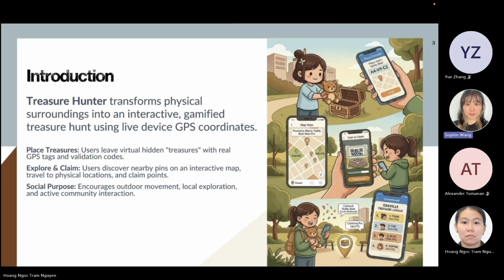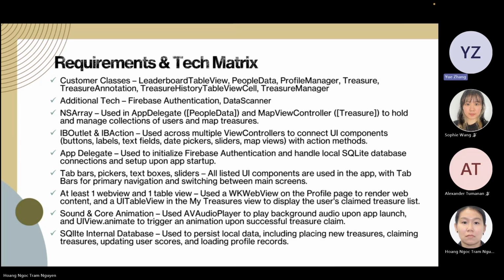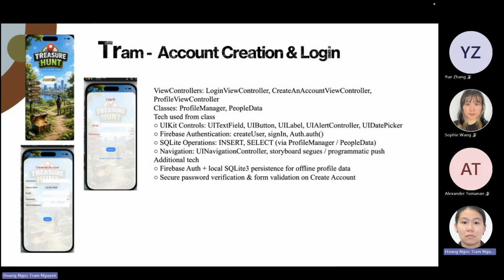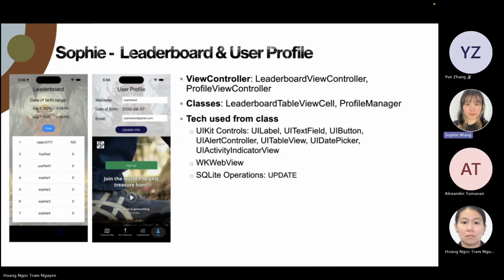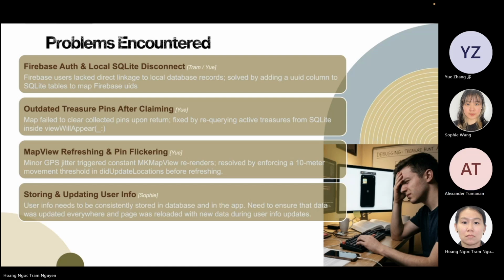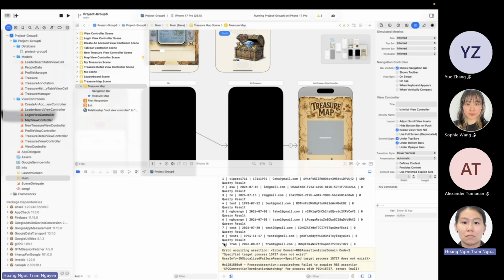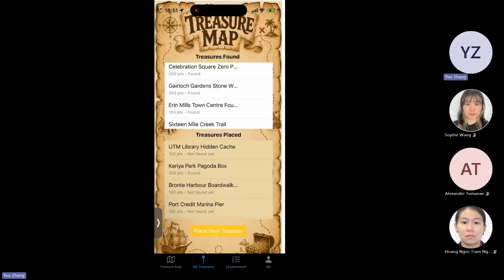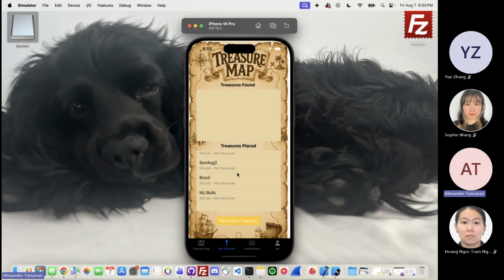Project Treasure Hunter Group 6